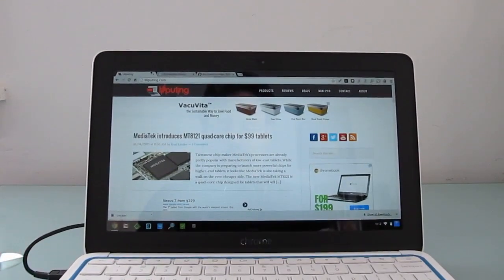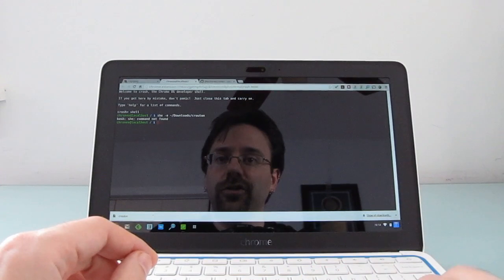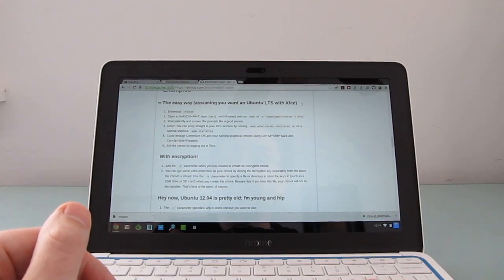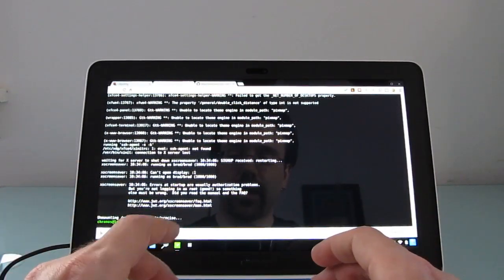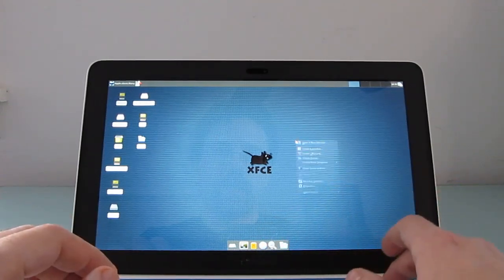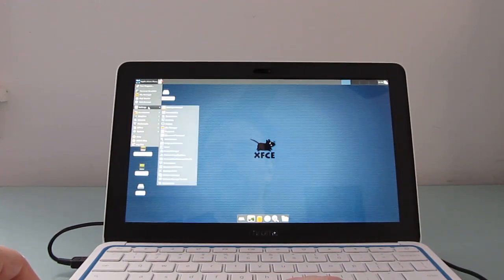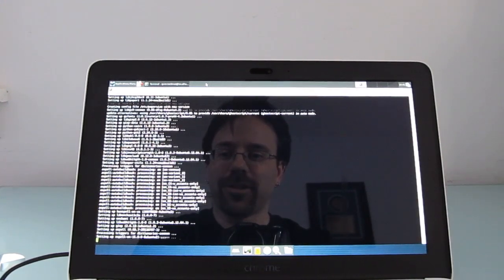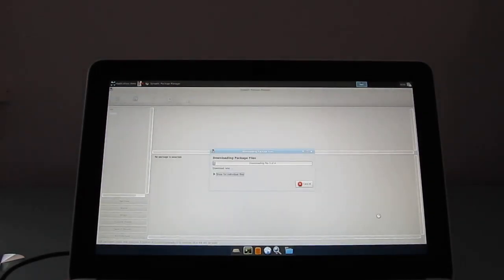Install Ubuntu on the HP Chromebook 11 (with Crouton script)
Available at Amazon